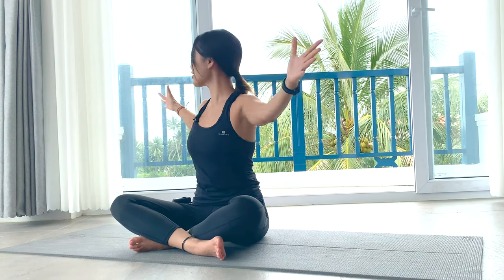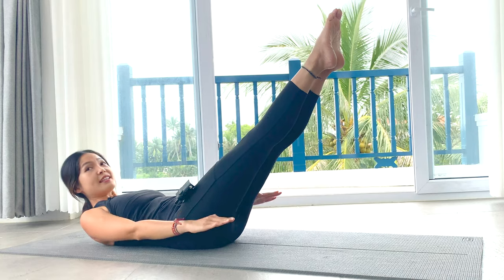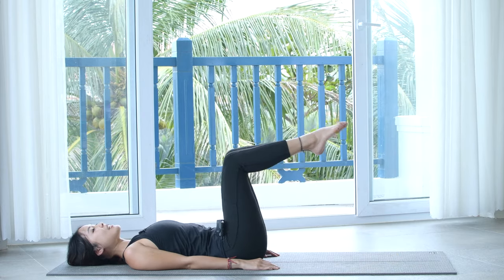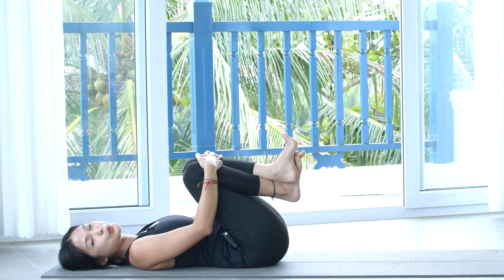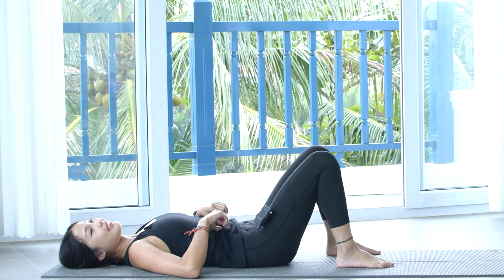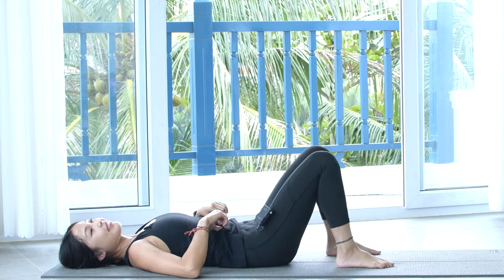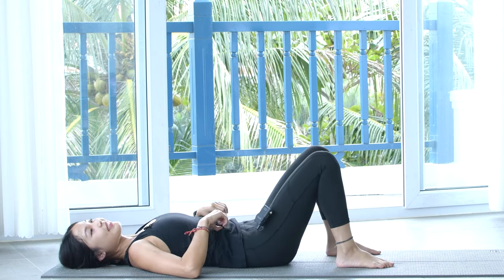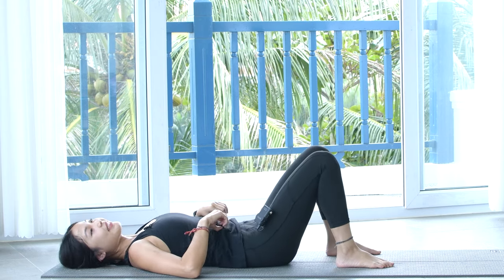Core Strengthen Pilates Workout | 30 Minute At Home No Equipment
Because core is so important, so we are going to strengthen the core today with this 30 minute No-equipment Pilates Workout.

0:00 intro
0:55 warm up
3:29 main workout
28:04 cool down

Challenge yourself more with some other workouts that I posted daily. Check it out below and keep me posted!

The video is shot in incredible 4K cinema-quality for you to have the best viewing experience. Set the YouTube quality to 4K in the lower right hand corner and watch it in big screen to enjoy your workout as much as possible.